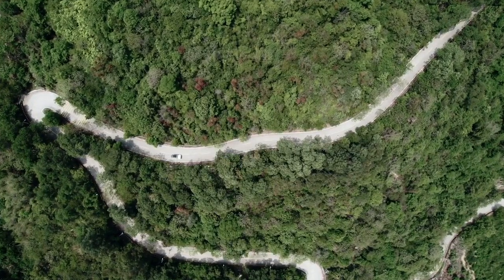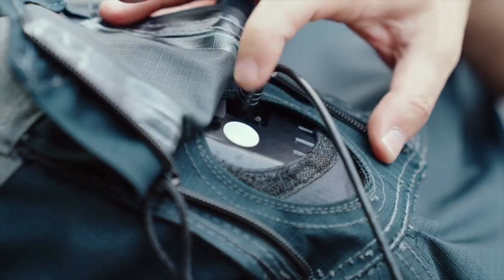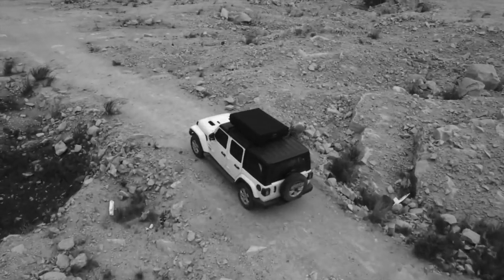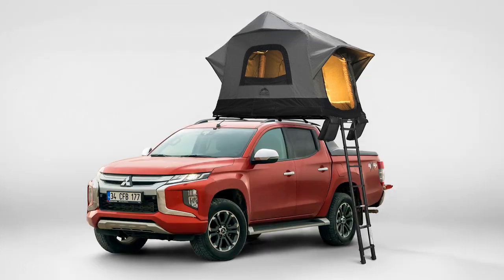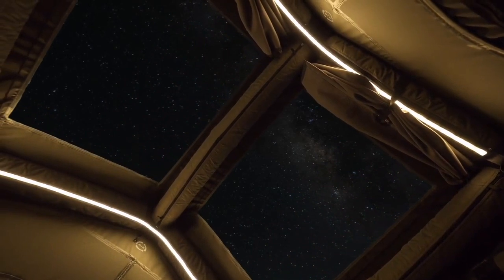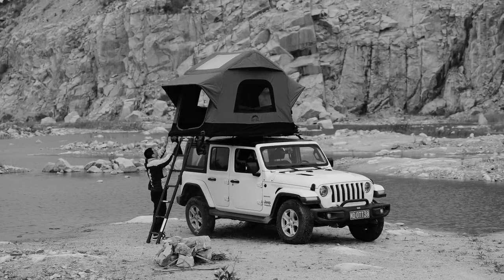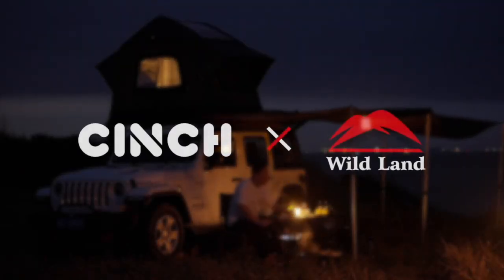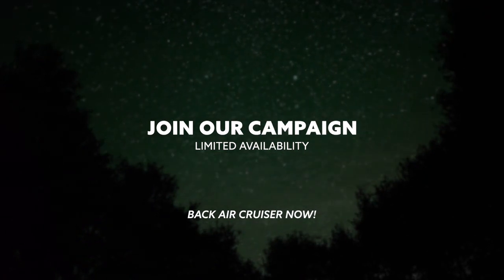Air Cruiser Revolutionizing Rooftop Camping - Air Cruiser - Revolutionizing Rooftop Camping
Air Cruiser - Revolutionizing Rooftop Camping
A self-assembling, technologically advanced, super lightweight rooftop tent with record-breaking cabin space and any-car compatibilty.

Air Cruiser Revolutionizing Rooftop Camping - air cruiser revolutionizing rooftop camping by jake_jackson — kickstarter.